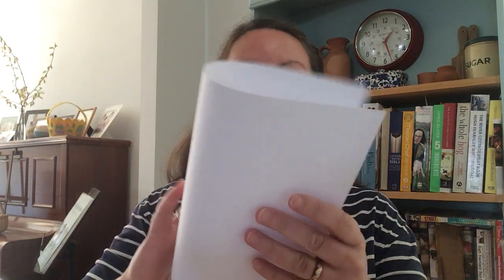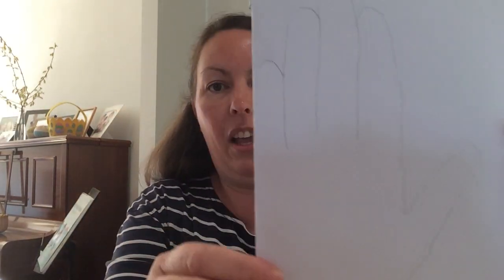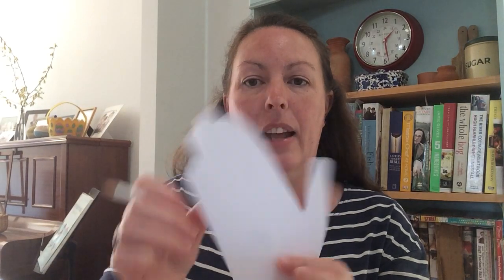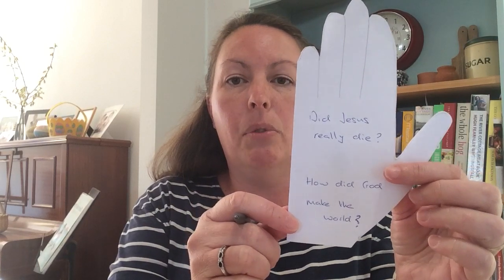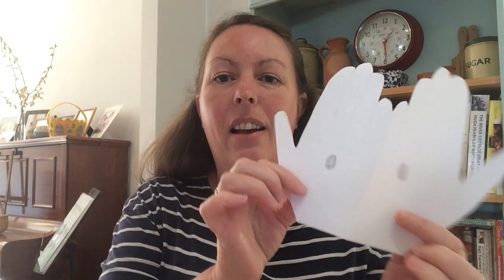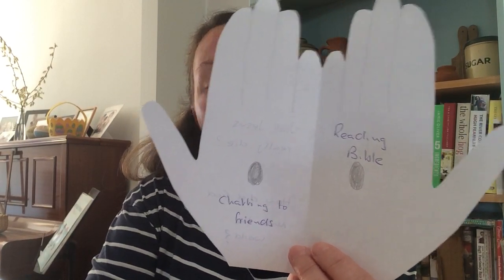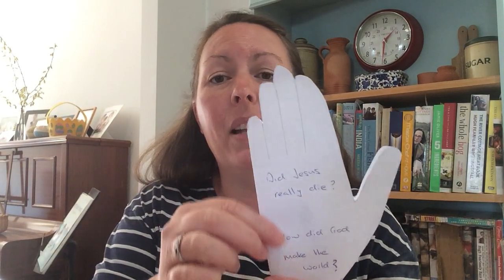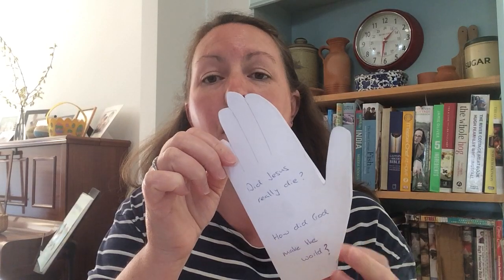Childrens Craft - 19th April 2020